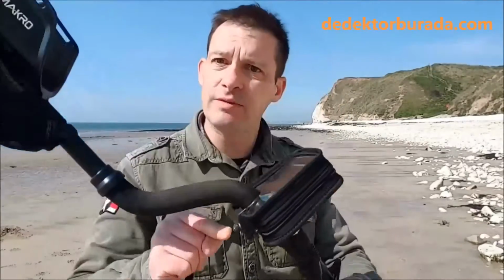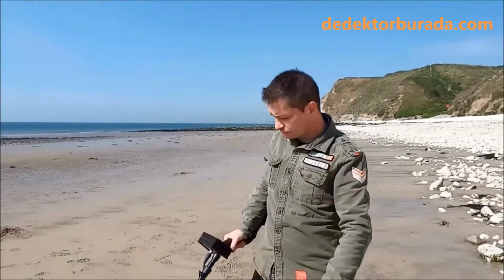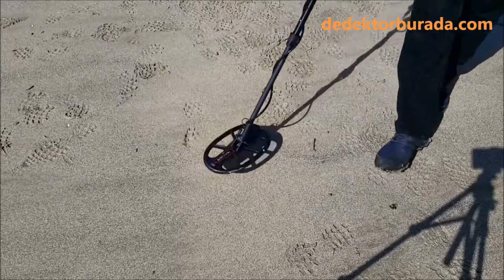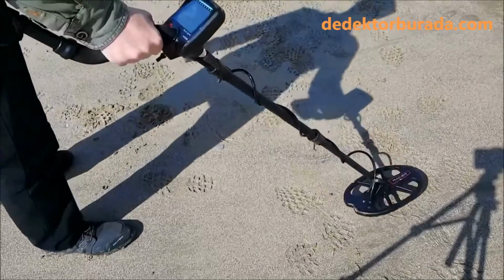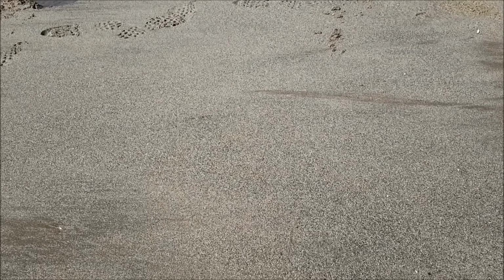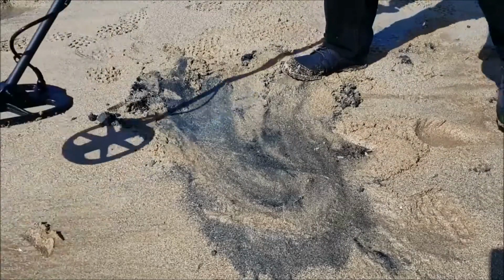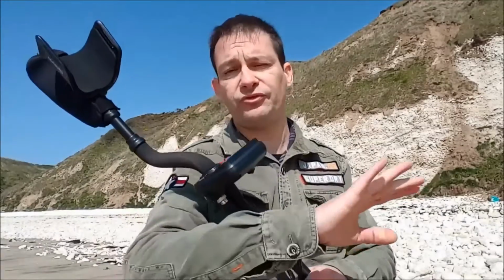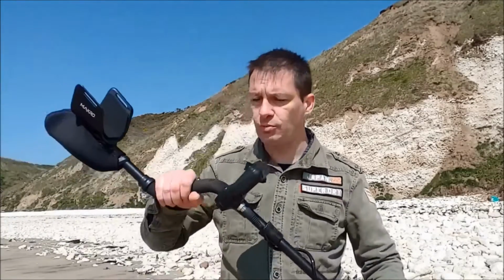Makro Racer 2 - Sahilde 3 Zorlu Test ve İnanılmaz Başarı!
Dedektorburada.com İstanbul merkezli olarak Türkiye genelinde lider dedektör satış firması olma vizyonu ile kurulmuştur.

Başka yerde arama! sloganıyla hareketle yerli ve yabancı her marka ve model Define, Güveniik ve Endistriyel alanda kullanılan tüm dedektör modellerinin yanı sıra Alan Tarama cihazlarıyla ilgili tüm ihtiyaç ve gereksinmelerinizi en uygun fiyata karşılamada dedektorburada.com sizi doğru ürüne yönlendirme tek adrestir.